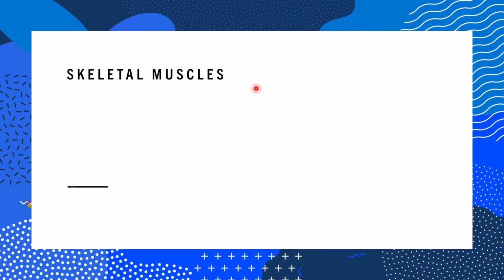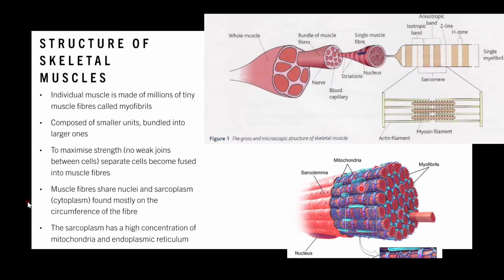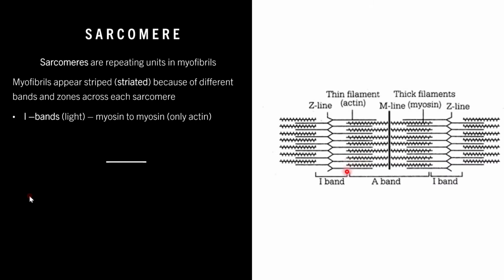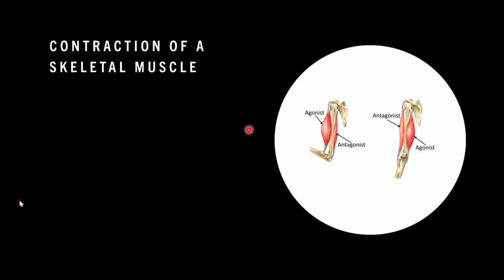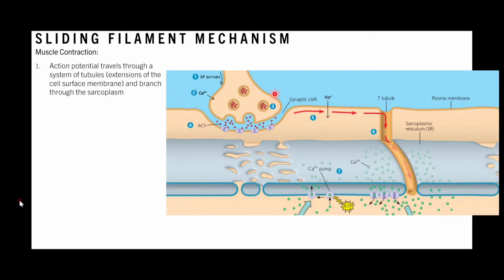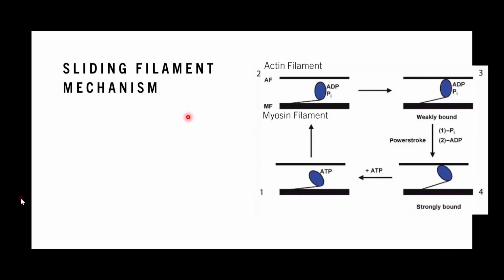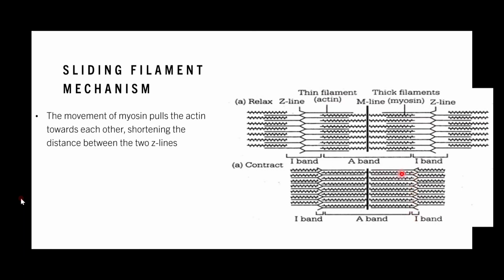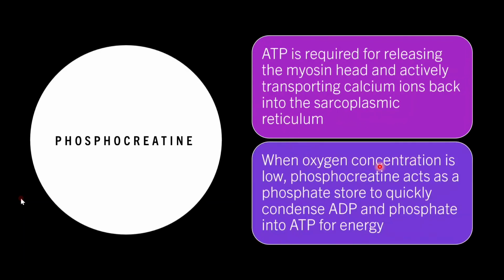A-Level Biology: Skeletal Muscles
Today's video is on skeletal muscles, everything from their structure, contraction, and relaxation

Happy Revising!